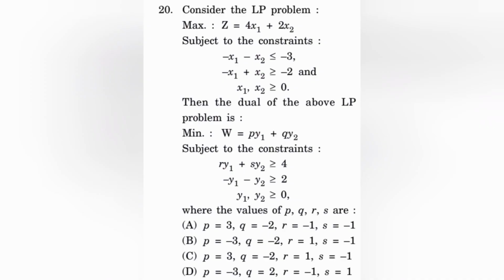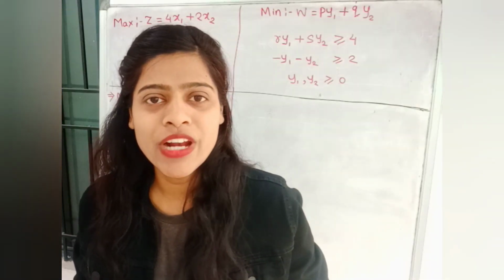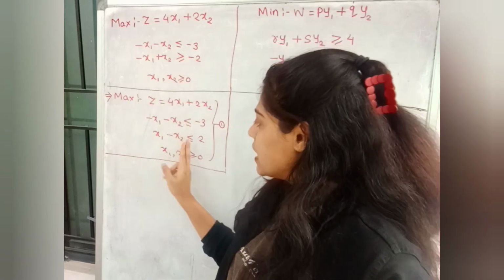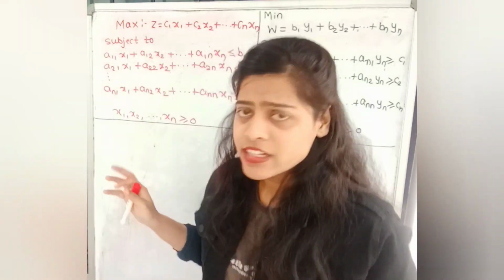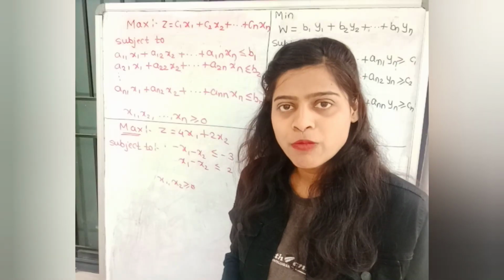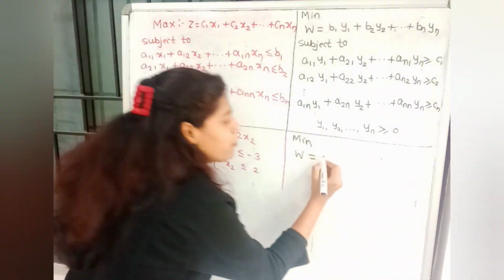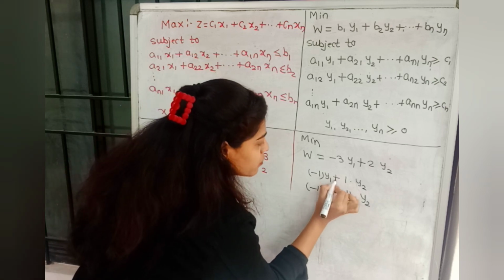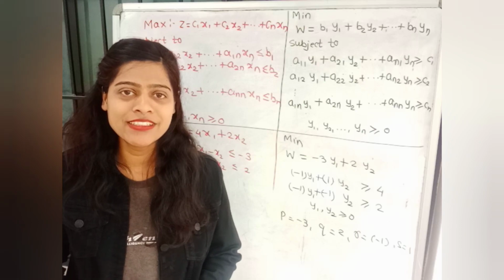SET Exam Mathematics || part 19 || LPP || Primal & Duality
I have started lecture series for SET examination.In this video, I have solved 1 question from SET paper 2019, which is based on concept of  primal and duality from LPP topic.

If you feel my videos are helpful.